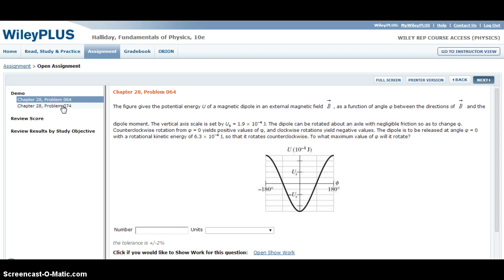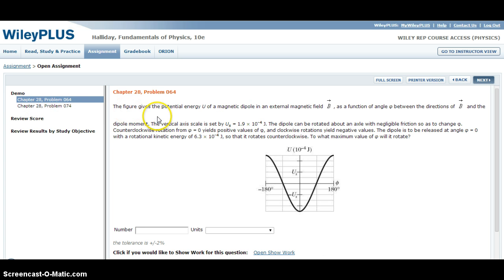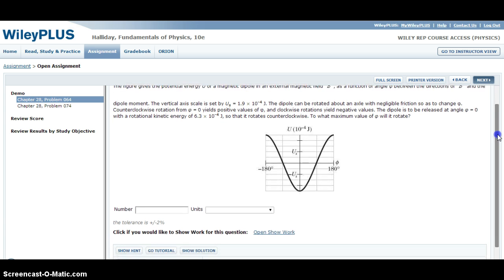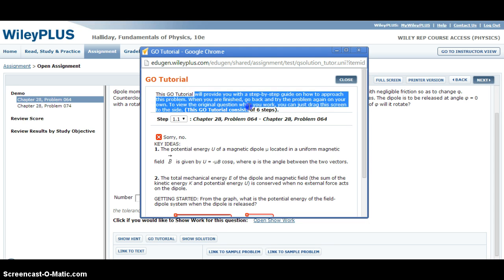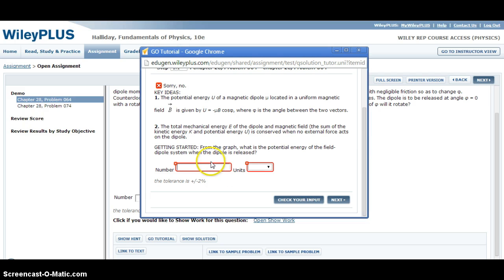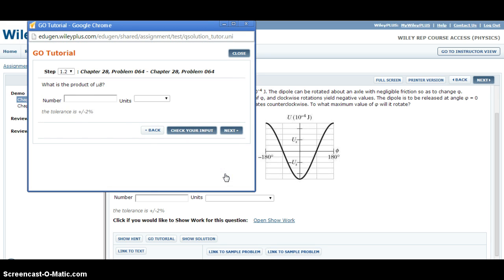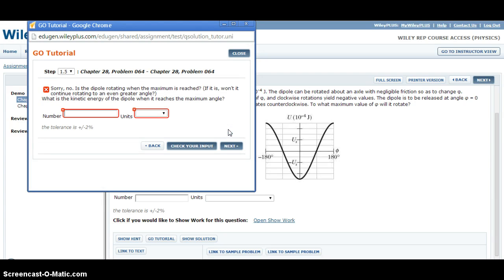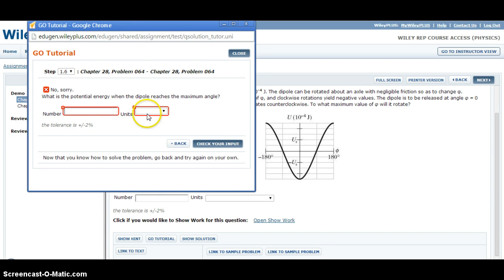Halliday WileyPlus GoTutorial Video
Video highlighting WileyPlus interface and GoTutorials